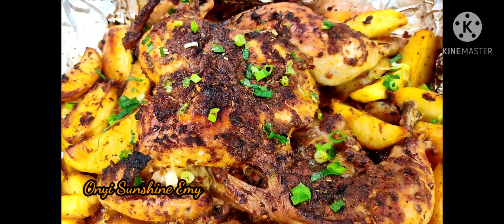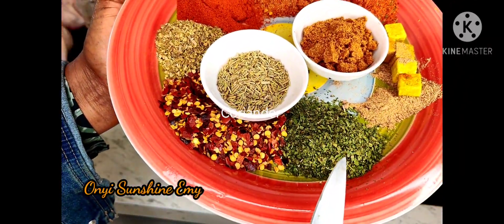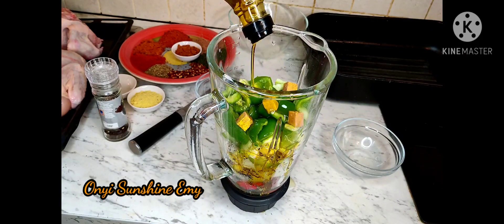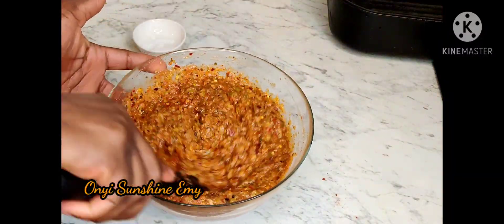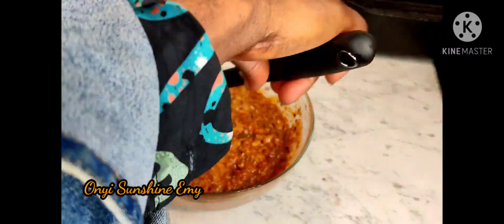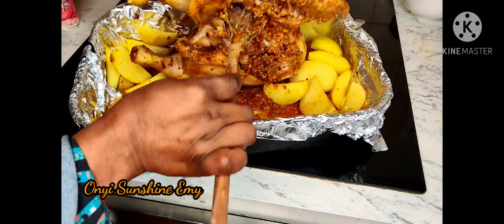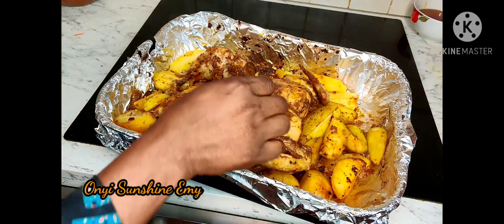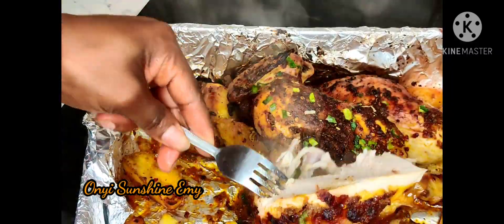How To Make Oven Roasted Whole Chicken With Potato Wedges | Onyi Sunshine Emy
To my old subscribers, I appreciate you alli for the love and support
, May the good Lord bless you all richly. Amen.

Song: Sinach | waymaker
Instrumental prod. by Alexandria McCarter